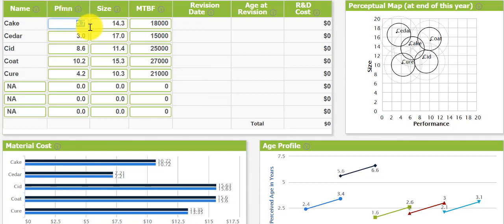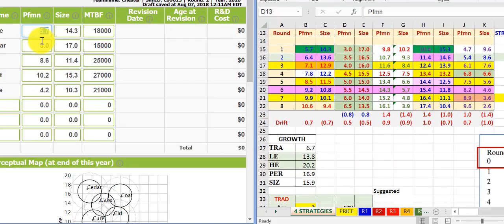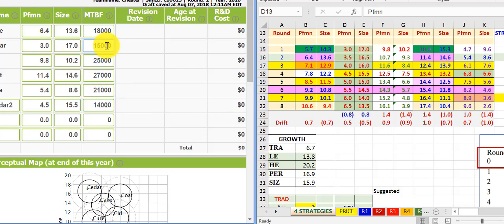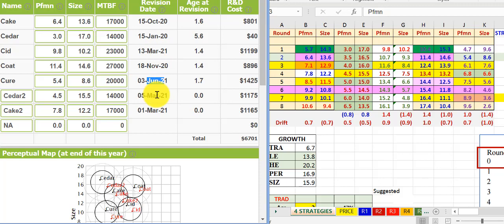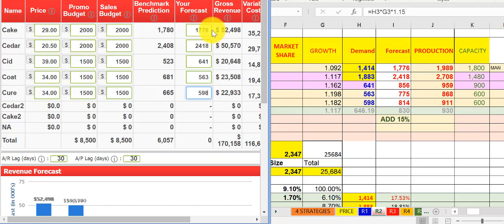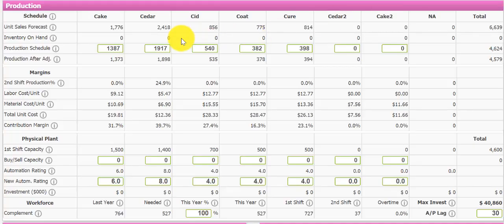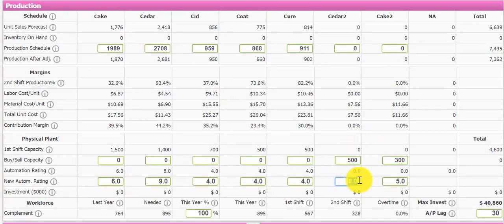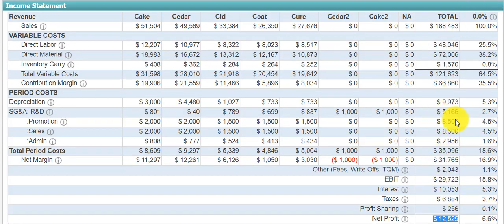Capsim Round 2 Guide - Top result 999 - Best Capsim Capstone 2026 Guide and Tips Winning Strategies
capsim,
capstone,
guide,
tips,
help,
tutorial,
capsim guide,
capsim tips,
capsim help,
capsim tutorial,
capstone guide,
capstone help,
capstone tips,
winning tips,
capsim strategy,
round 1,
round 2,
round 3,
capsim round 1 guide,
R&D,
marketing,
rehearsal,
production,
best guide,
quick guide,
capsim forecasting,
2026,
2027,

Capsim,
Capstone,
Capsim capstone,
Guide,
Tips,
Help,
Tutorial,
Capsim guide,
Capsim tips,
Capsim help,
Capstone guide,
Capstone help,
Capsim tutorial,
winning tips,
Win capsim,
Capsim strategy,
round 1,
round 2,
Round 3,
R&D,
Marketing,
Rehearsal,
Production,
Finance,
capsim forecasting,
2025,
2026,
capsim 2025,
capstone 2025,
Best guide,
Quick guide,

2021, 2022, 2023, 2024, 2025, 2026

CapSim,
CapStone,
Foundation,
CompXM,

REHEARSAL,
Situation Analysis,
Caculating Market Demand,
quiz answers,
HR, Labor, Marketing, TQM,
adding capacity,
repositioning,
sweet spot,
ideal spot,
MTBF,
promotion budget,
sales budget,
accessibility,
awareness,
sales forecasting, pricing,
ideal automation,
sensor, sensors,
adding capacity,
upgrade,
negotiations, labor strikc,
TQM initiative,

CAPSIM, CAPSTONE, 2021, 2022, GUIDES,
Business Strategy Game,
tutorials,
winning tips,
CAPSIM Guides,
CAPSIM Winning Tips,
Simulation Game,
how to win capsim,
compXM answers,
compXM guides,
capstim tips,
tricks,
strategy,
round 1, round 2, round 8, all rounds,
R&D,
marketing,
rehearsal,
finance,
capsim forecasting,
capsim strategy,
capsim cheats,
capsim secret,

quiz answers,
HR,
Labor,
Marketing,
TQM,

2025, 2026

tutorials,
winning tips,
CAPSIM Guides,
CAPSIM Winning Tips,
Simulation Game,
compXM answers,
compXM guides,
capstim tips,
tricks,
strategy,
R&D,
marketing,
rehearsal,
finance,
capsim forecasting,
capsim strategy,
capsim cheats,
capsim secret,

Capsim,
Capstone,
Capsim capstone,
Guide,
Tips,
help,
Tutorial,
Capsim guide,
Capsim tips,
Capsim help,
Capsim tutorial,
winning tips,
Capsim strategy,
Tricks,
Strategy,
round 1,
round 2,
R&D,
Marketing,
Rehearsal,
Finance,
capsim forecasting,
2024,
2025,
2026,
capsim 2024,
capstone 2024,
Excel file,
Free guide,
Best guide